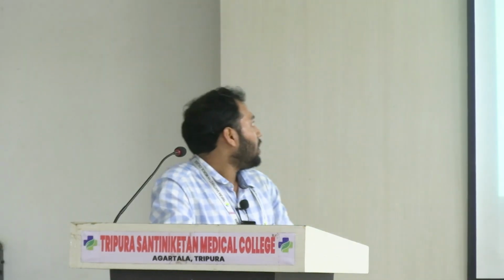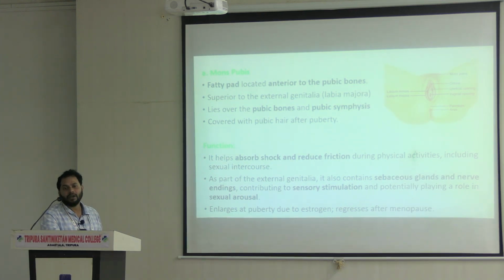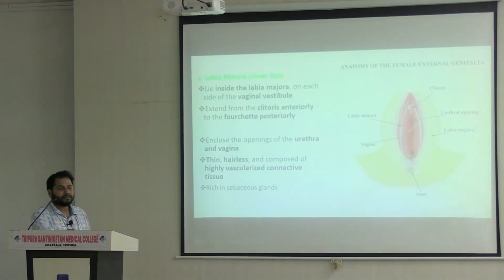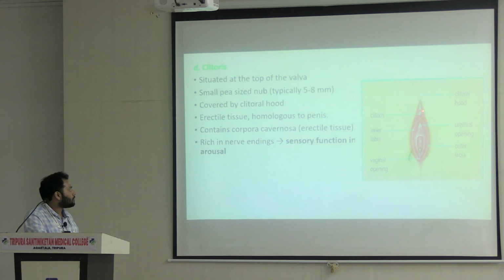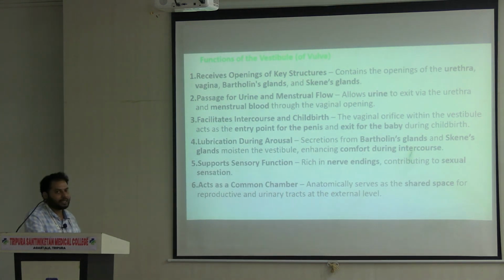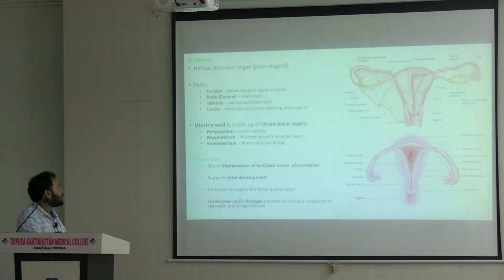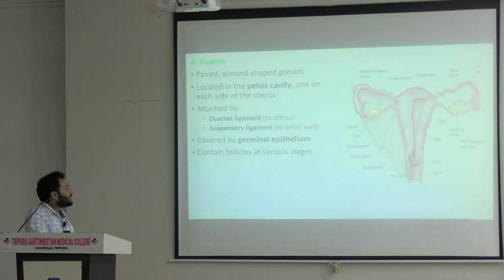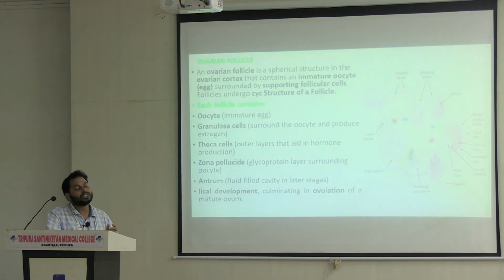Lecture On Functional Anatomy of the Female Reproductive System | Comprehensive Guide | MBBS | TSMC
Explore the intricate details of the female reproductive system in this comprehensive anatomy lecture. This video provides a thorough overview of both the external and internal genitalia, accessory glands, and their functions, making it an essential resource for students of medicine, biology, and anyone interested in human anatomy.

Key Topics Covered in This Lecture:

External Genitalia (Vulva) [02:41]: A detailed look at the external structures.

Mons Pubis [03:18]: Understand its protective and sensory roles.

Labia Majora & Minora [06:59]: Learn about their protective and lubricating functions.

Clitoris [17:38]: An explanation of its structure and primary role in sexual pleasure.

Vestibule of Vulva [21:28]: Discover the structures it contains and its various functions.

Internal Genitalia [25:56]: A journey through the internal reproductive organs.

Vagina [26:32]: Learn about its role in reproduction and maintaining a healthy environment.

Uterus [28:38]: A detailed look at its structure and its function in fetal development.

Fallopian Tubes [31:35]: Understand their role in fertilization and transport.

Ovaries [34:46]: Discover their dual function in producing eggs and hormones.

Ovarian Follicles [37:55]: Learn about their development and role in ovulation.

Real Class room Demonstration/Lecture On: (PHYSIOLOGY) FUNCTIONAL ANATOMY OF FEMALE REPRODUCTIVE SYSTEM OVARY AND OVARIAN FOLLICLE)